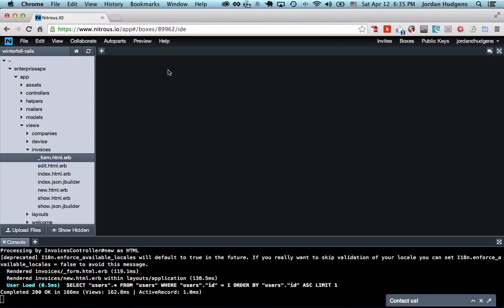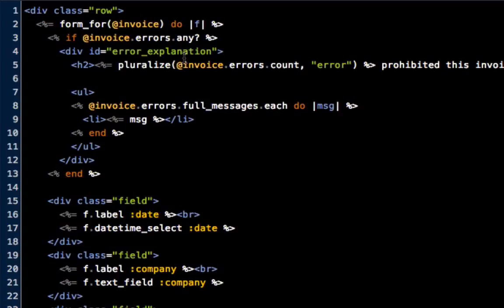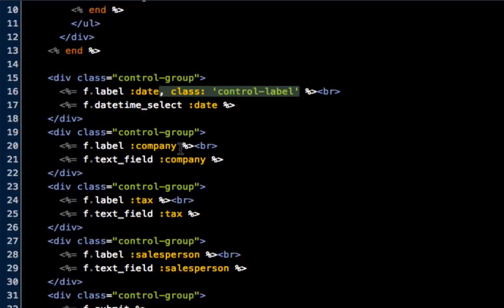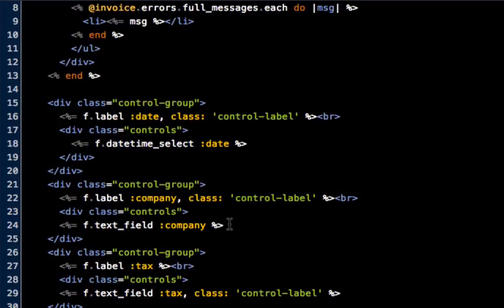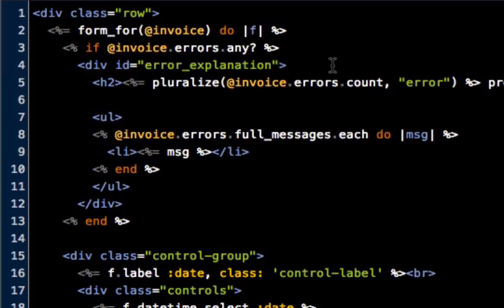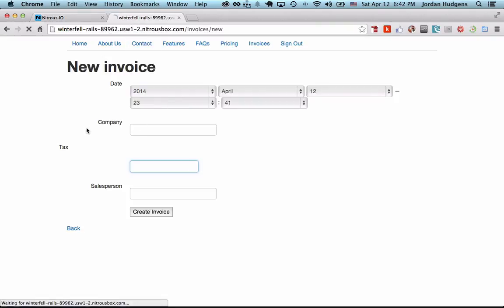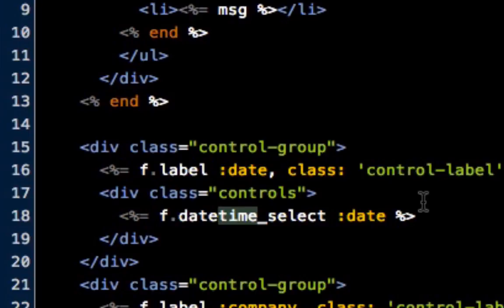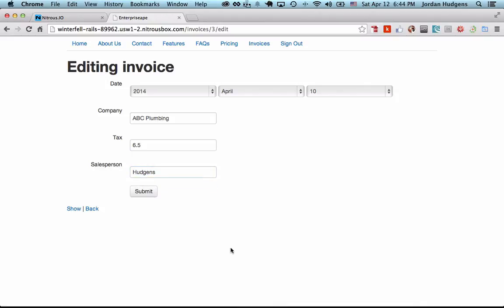Customizing forms in Rails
Leverage the Rails form builder view helpers to build out custom form elements.